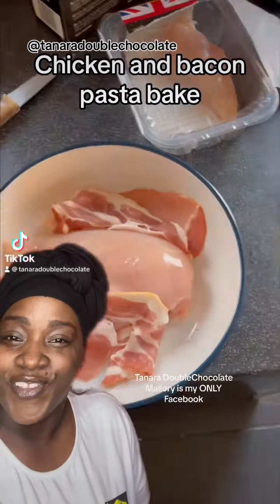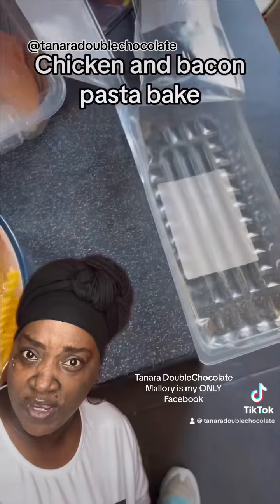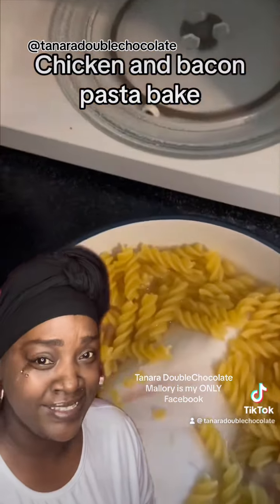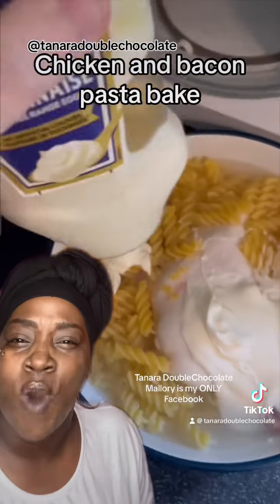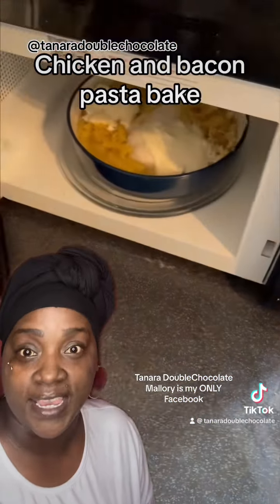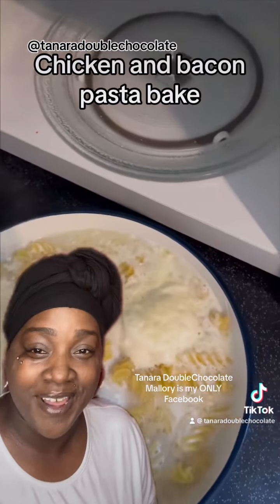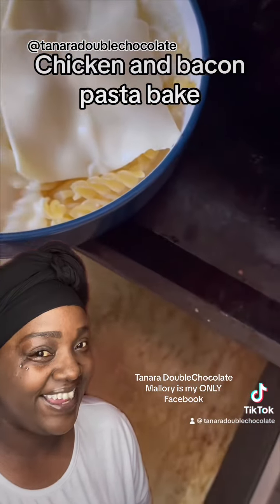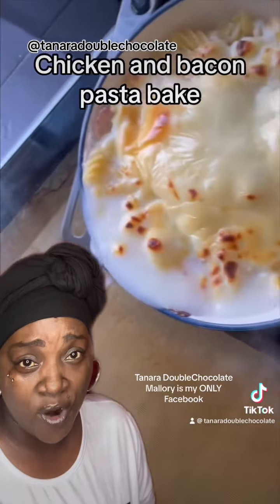Microwave chicken meal !! 😂everybodyssocreative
If you don’t have time to cook it over the stove here’s another way to prepare it ! If you not allergic to ALL the ingredients like I am try this😂